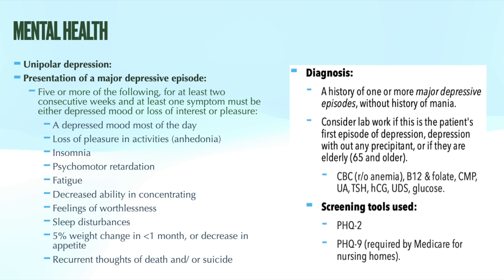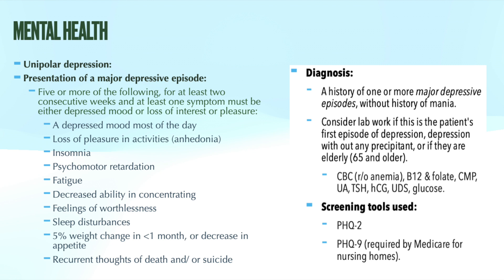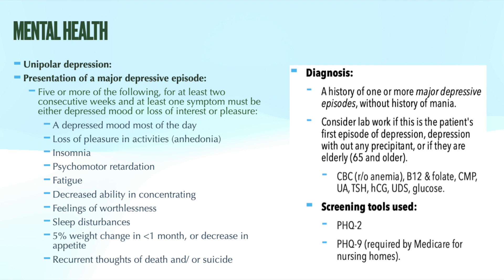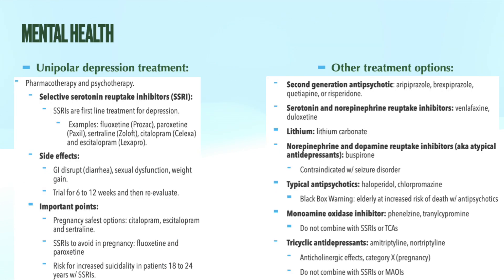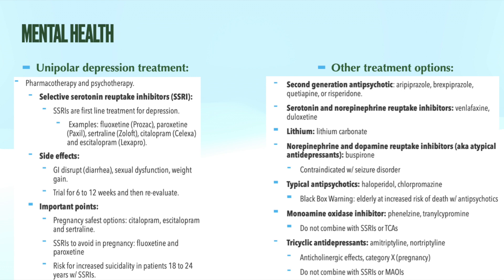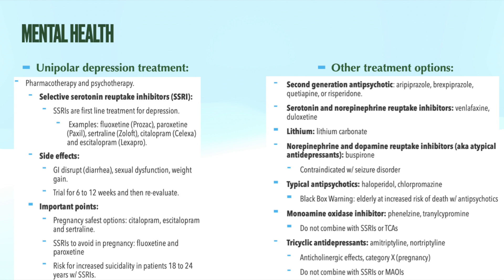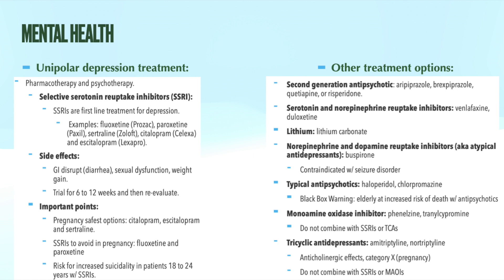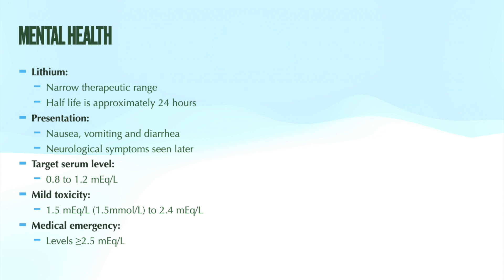All About Mental Health| Diagnosis & treatment of Unipolar Depression| AANP & ANCC Review